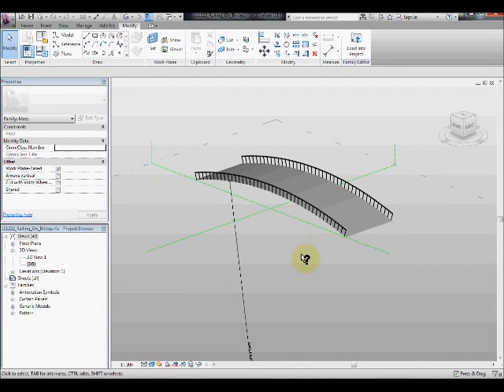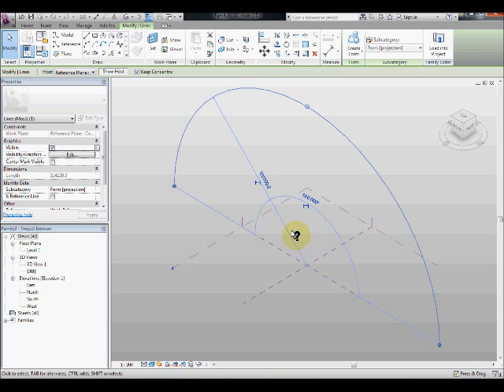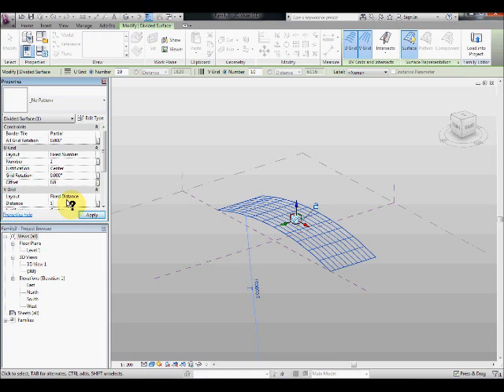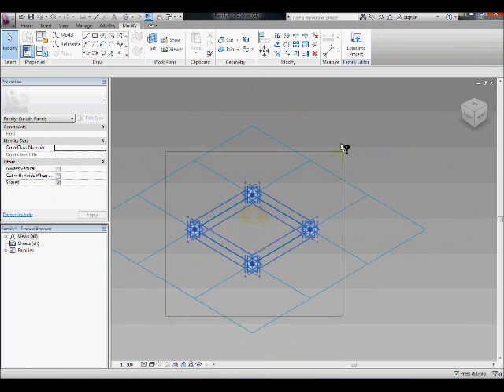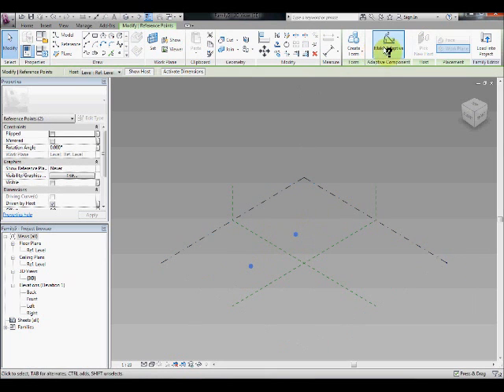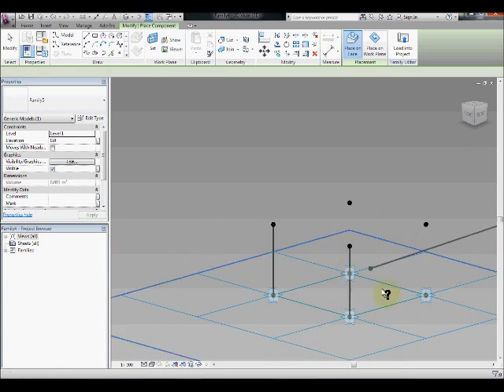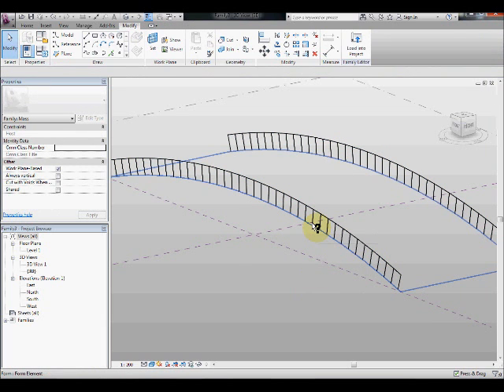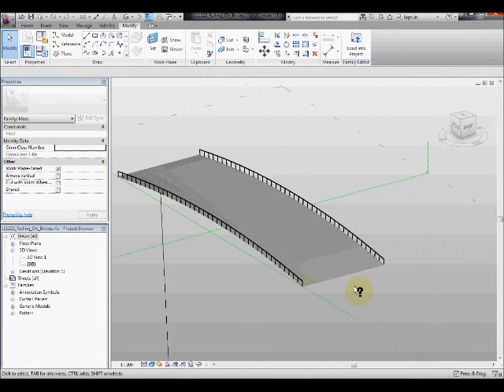Revit adaptive railing on a curved surface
Learn how to create railing on a curved surface using adaptive component